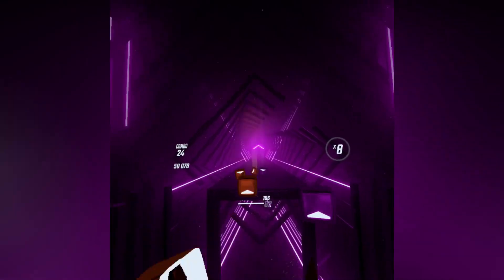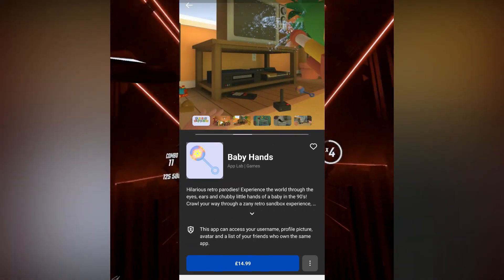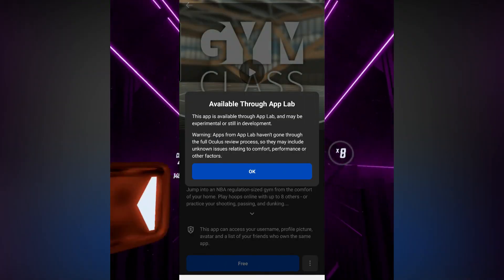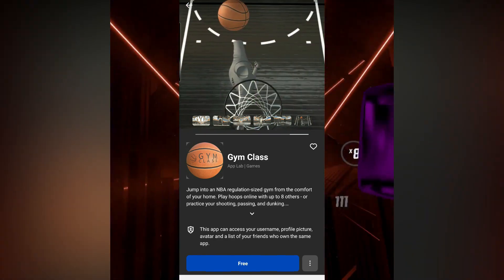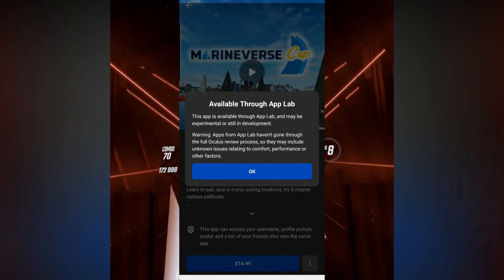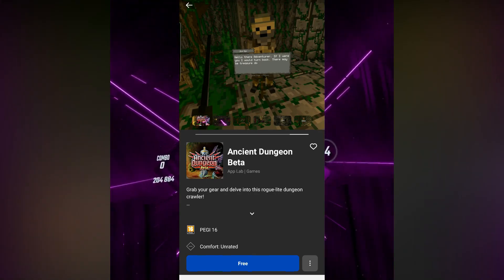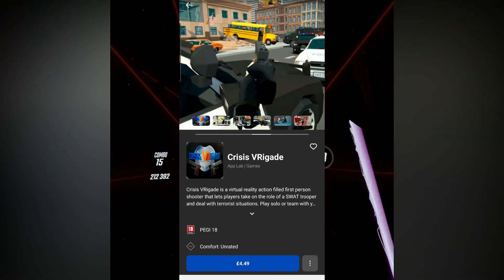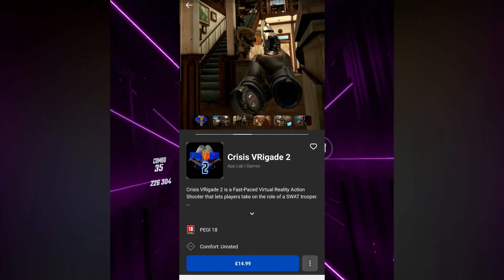Sideload DIRECTLY IN Your Oculus Quest - FACEBOOK UPDATE 25 - NO PC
Okay so you’re tired of all of this faffing around with sideloading games, maybe you don’t even have a PC or an android phone so you couldn’t even do it.

Well Facebook have surprisingly done another thing that most people did not expect and that is to allow effectively sideloading directly within your Quest headset without having to go through sidequest or anything else.

So in this video we will discuss what that means, how to do it, and what the limitations are.

Ancient Dungeon Beta by ErThu
Baby Hands by Chicken Waffle
Crisis VRigade and Crisis VRigade 2 by Sumalab
Deisim by Myron Software
Descent Alps - Demo by Sutur
Gym Class by IRL Studios Inc
MarineVerse Cup by MarineVerse
Puzzling Places - Beta by realities.io Inc
Spark AR Player by Facebook
Smash Drums Demo by PotamWorks
Zoe by apelab

Cool stuff for your Quest or Quest 2:

US:
Quest 2:

Quest 2 Oculus Link Cable Alternative:

Oculus Link Adapters ALL IN ONE:

Wireless Mesh:

RGB VR charging stand:

VR Cover Alternative:

Lens Cleaning Pen for Quest 2:

MagicFiber Microfiber Cleaning Cloths:

Quest 2 Face Cover:

Quest 2 Lens Anti-Scratch Lens:

Quest 2 Elite Strap:

PC Specs:
US:
1TB SSD

UK:
1TB SSD